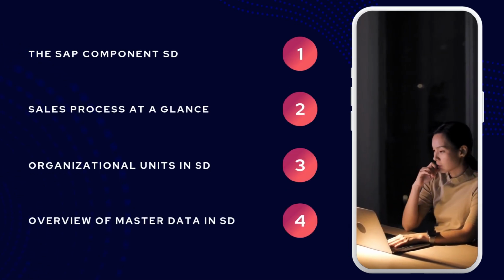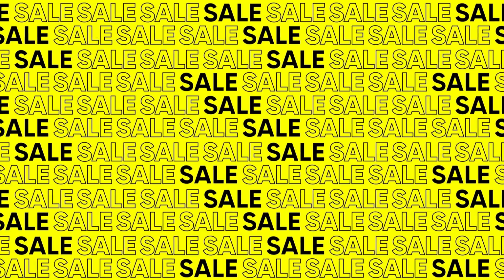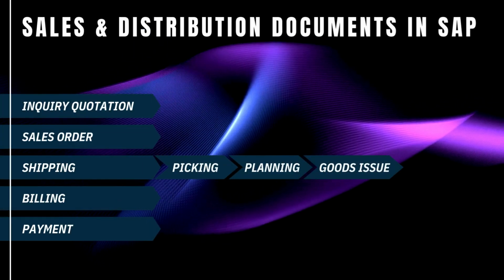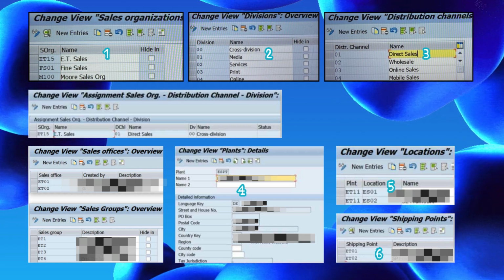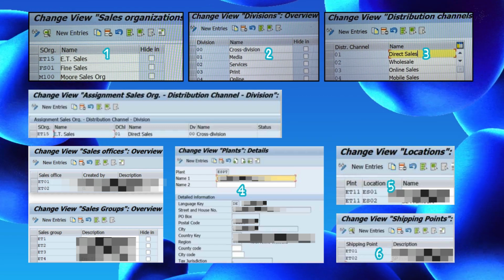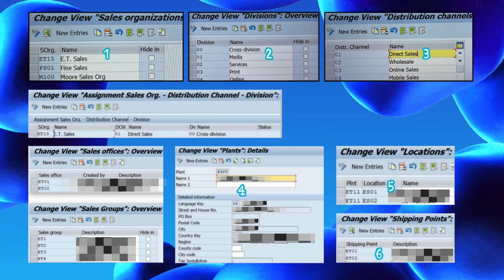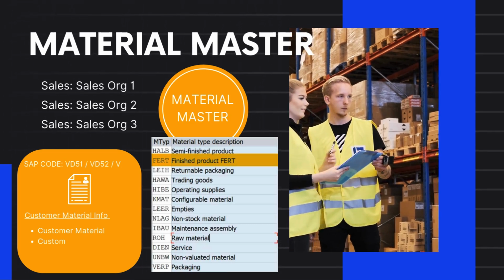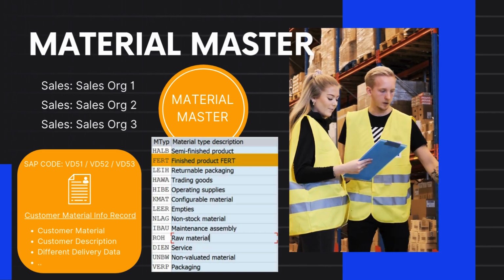Free SAP SD Training | Simplified Order to Cash Process Tutorial - QuickFinance Documentary Channel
***QuickFinance Documentary Channel TV***

Free SAP SD Training | Simplified Order to Cash Process Tutorial
Looking to master the SAP Sales and Distribution (SAP SD) module? In this free and comprehensive training video, we break down the Order to Cash (O2C) process in a simplified and easy-to-understand way. Whether you're new to SAP or looking to sharpen your skills, this tutorial will guide you through the essential features of the SAP SD module, used by businesses worldwide to streamline sales and distribution processes.

What you'll learn:

A clear understanding of the Order to Cash process in SAP SD
How to efficiently manage sales orders, pricing, shipping, and billing
Key features and real-world examples to help you apply the knowledge in your business
Best practices for handling customer orders, from creation to fulfillment
This tutorial is perfect for beginners, SAP consultants, and anyone aiming to enhance their knowledge of SAP ERP systems. By the end of this training, you'll have a strong grasp of the SAP SD module, empowering you to manage sales and distribution processes with confidence.

Whether you're pursuing an SAP SD certification or working on an SAP implementation project, this video offers all the tools and insights you need for success.

It's completely free—learn SAP SD without any cost!
Simplified explanations, making complex processes easy to understand
Focused on real-world applications to boost your career in SAP
Don't miss out on this opportunity to get ahead in your SAP SD journey.

Empower yourself with knowledge that can lead to better financial decisions, higher savings, and increased wealth.